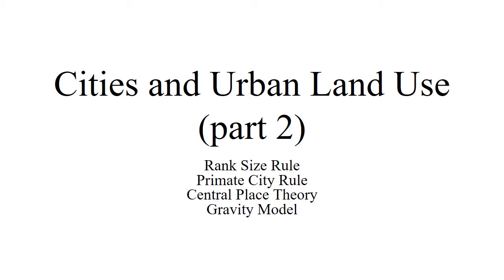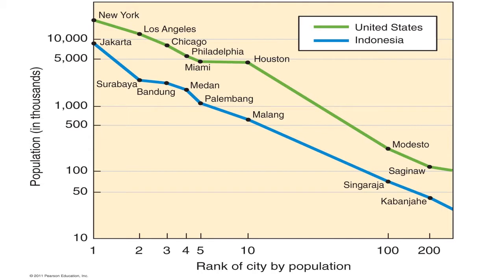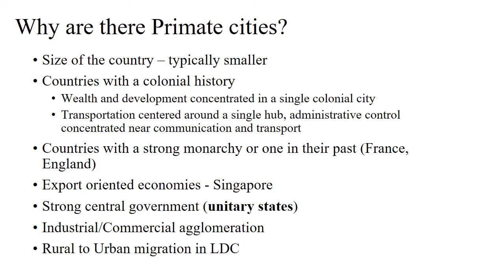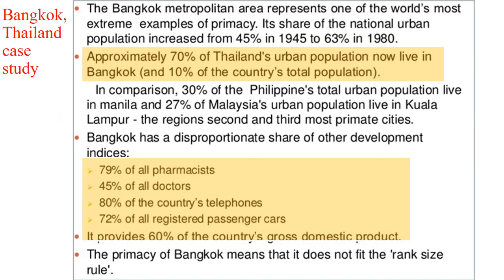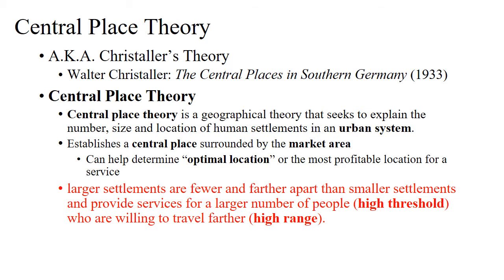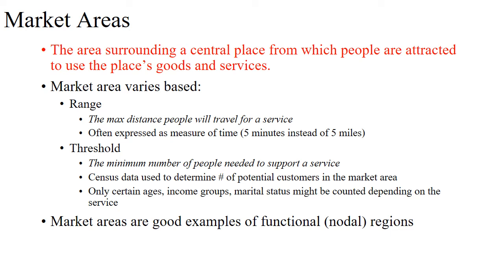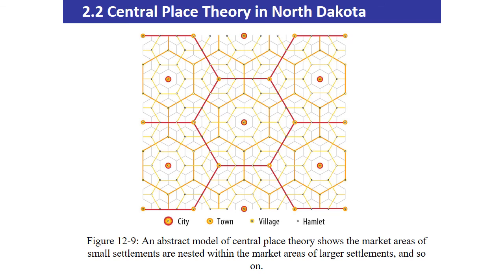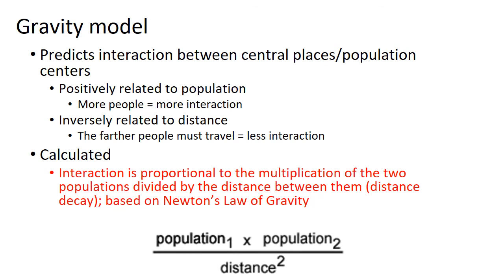Cities and Urban Land Use part 2